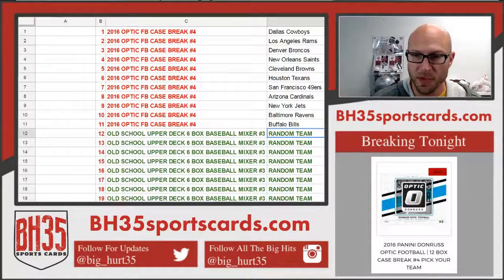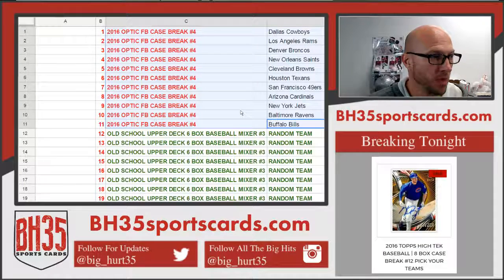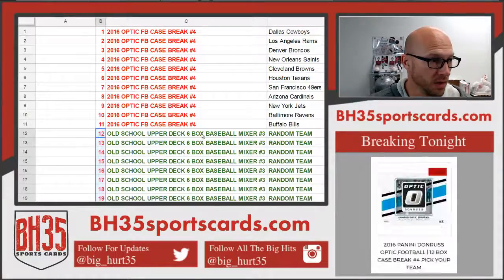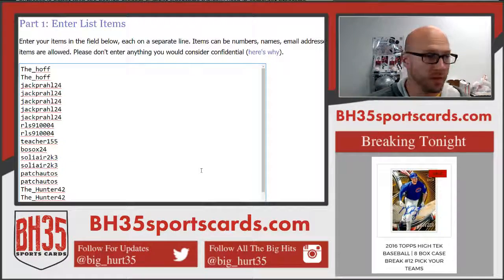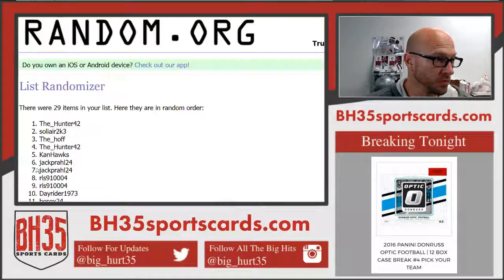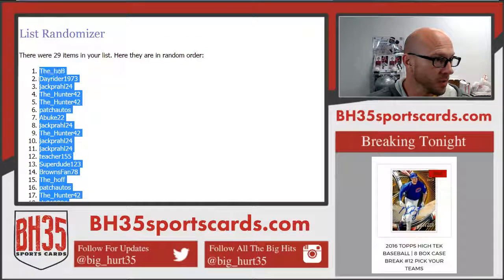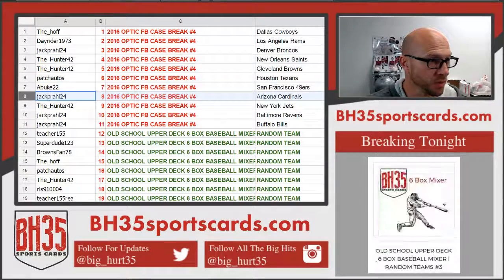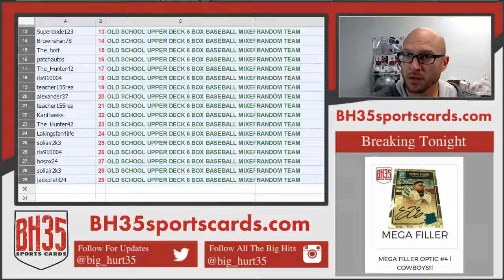RESULTS FROM MEGA FILLER OPTIC #4 COWBOYS!!!